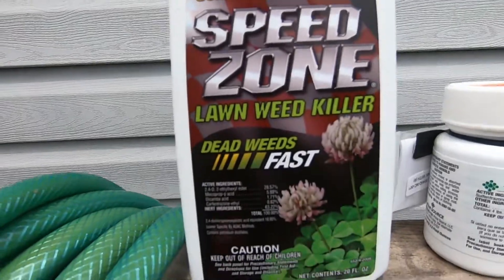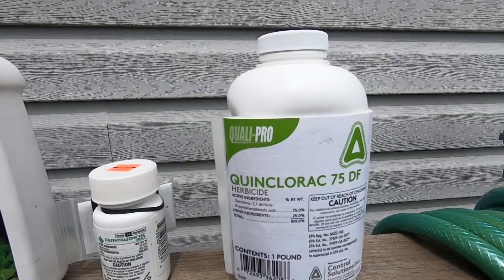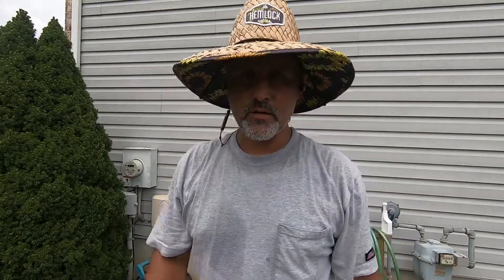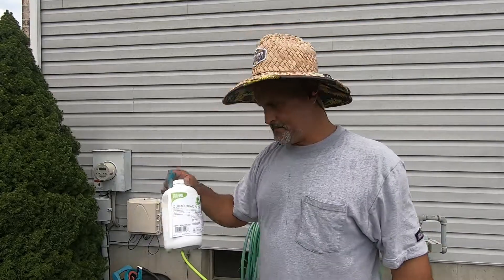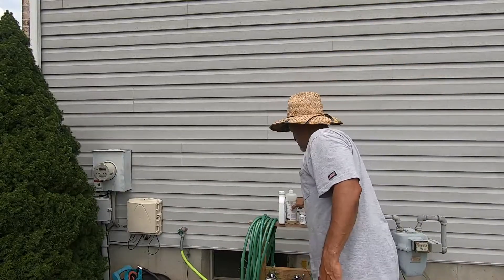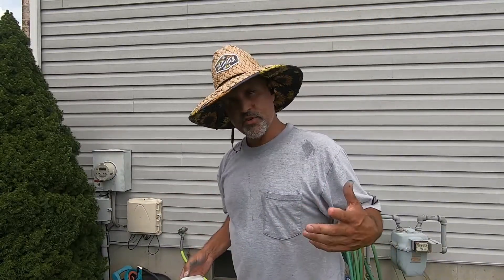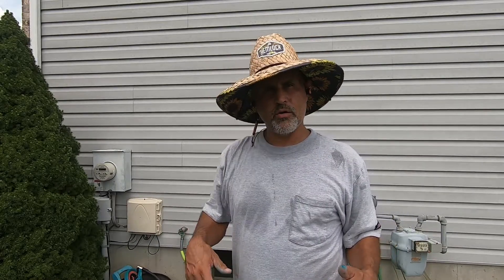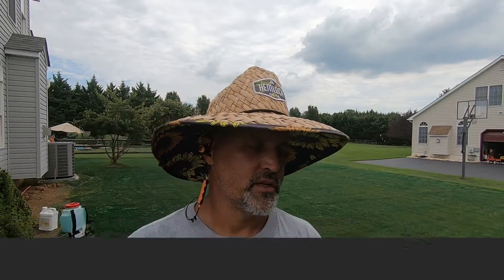Weed Cocktail Hour Killing Broadleaf weeds and Crabgrass using my most potent mix yet.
MId-summer broadleaf weeds are invading my spring renovation. I'll show you how I control the crabgrass invasion with my hottest herbicide cocktail yet. Can you handle the heat?

ROOT HUME: RAW ORGANIC HUMIC FULVIC ACID (1 GALLON)

LAWN BOOSTER: LAWN ENERGIZER CHELATED IRON & NITROGEN BLEND (1 GALLON)

SOIL HUME: SEAWEED, HUMIC/ FULVIC ACID SOIL TREATMENT (1 GALLON)

CARBON 1 Distribution